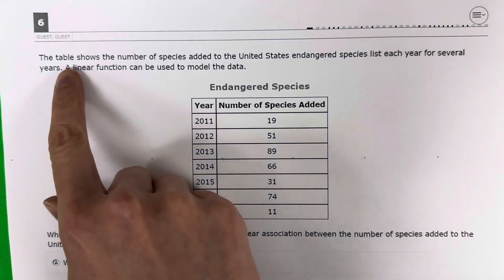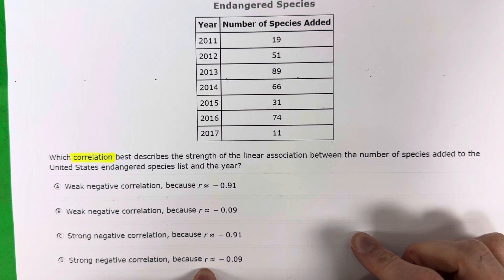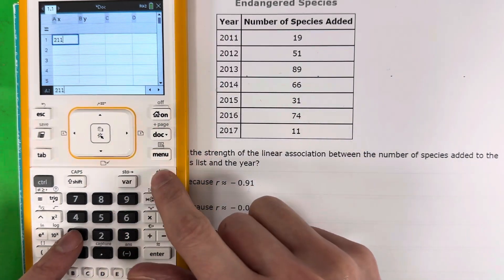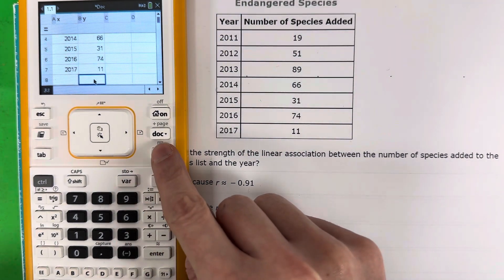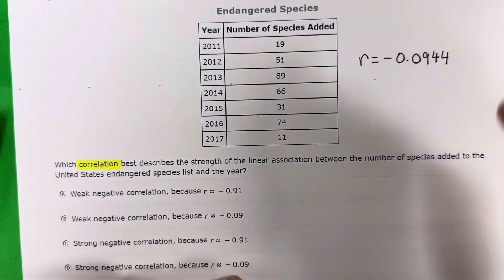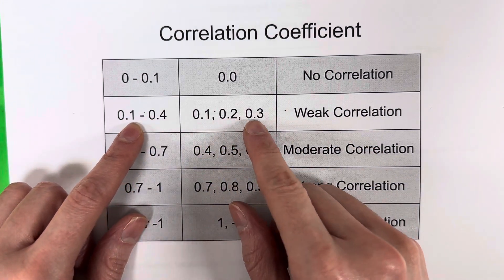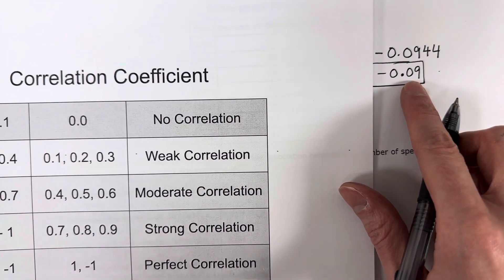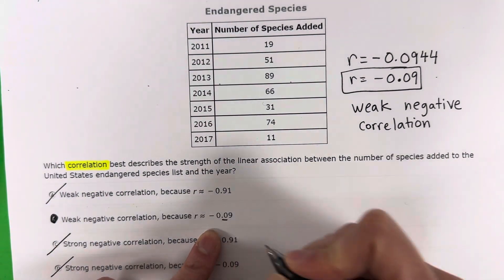Correlation Coefficient of a Table (Weak or Strong?) // Algebra I STAAR 2023 // 6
In this video, I will use my calculator to find the correlation coefficient (r) of a given table and then determine if the correlation coefficient type (weak or strong).

Check out my Algebra I STAAR 2023 playlist for more questions like this!